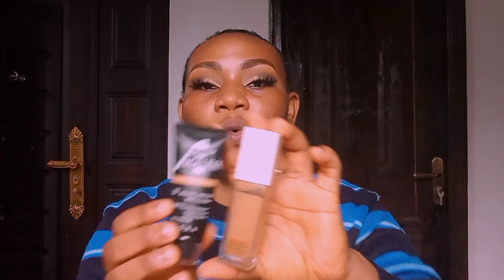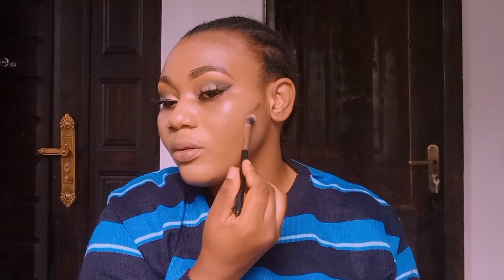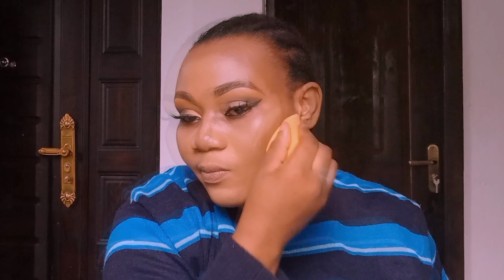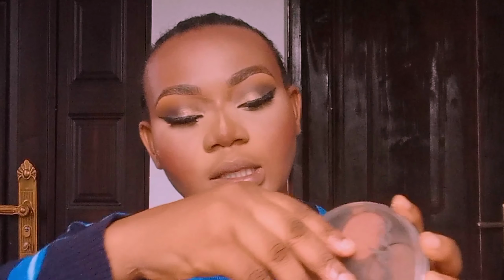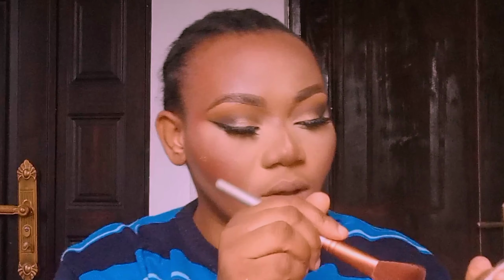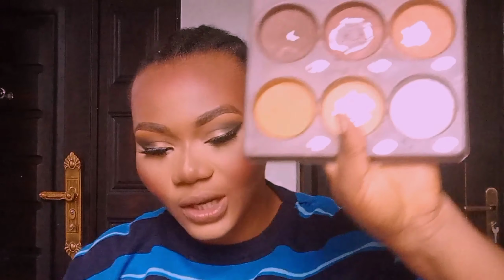Flawless on a Budget: Affordable Drugstore Makeup Tutorial for WOC | Beginners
Feel free to explore my channel 😜

Credits